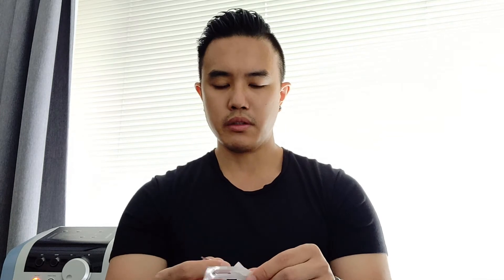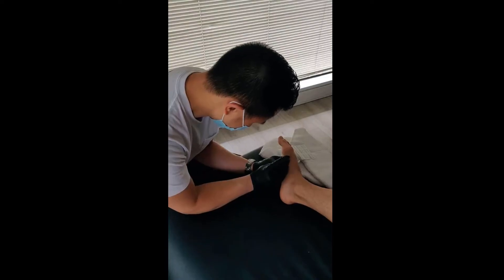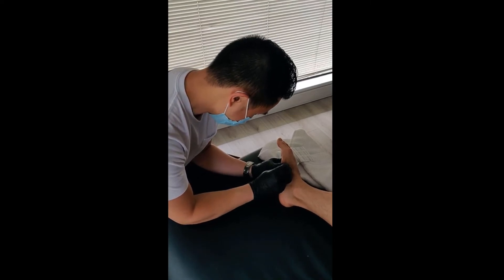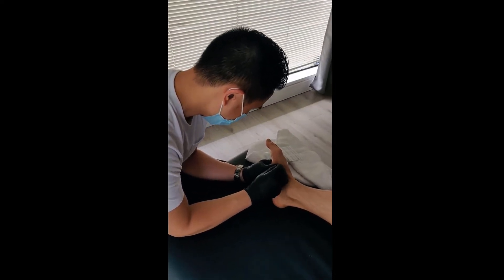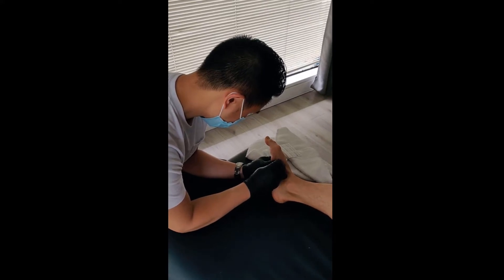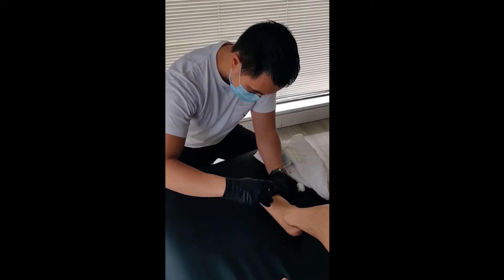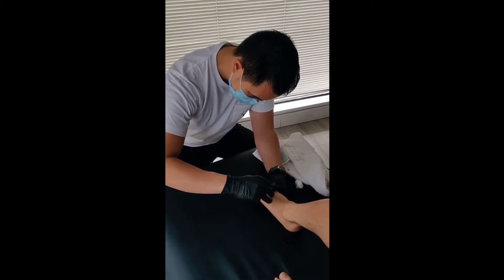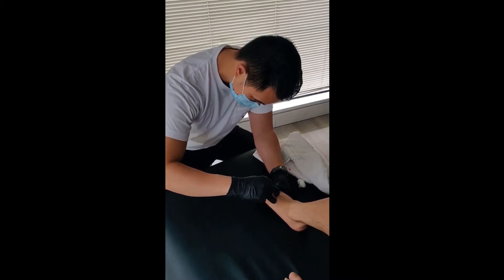What Is Dry Needling and How Can It Help Muscle Pain?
What is dry needling/IMS and how can it help you?

If you have ever had muscle tightness, pain, restricted movement, then dry needling might be a good therapy for you. Basically, it's a form of therapy that utilizes a single thin needle that I insert into the tight band of muscle. The result (generally) is a local twitch response (LTR) which ultimately results in a reduction in muscle tension to the affected region.

Is it sore? A bit. Is it effective? Most definitely!

Dry needles target tight bands of muscle tissue (aka: trigger points) and help to reduce their overall muscle tightness. By needling specific points in the muscle, the needles can elicit a local twitch response (LTR) causing physiological changes to the muscle tissue. The overall goal is to help reduce muscle soreness/pain and to improve range of motion (ROM).